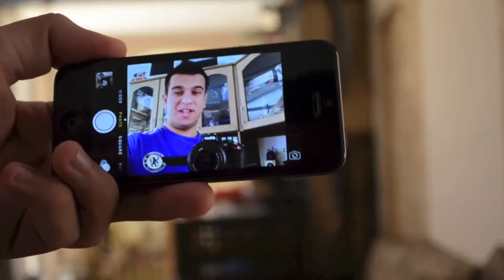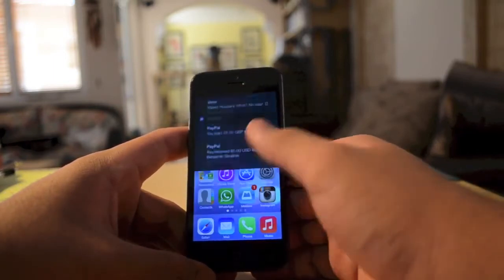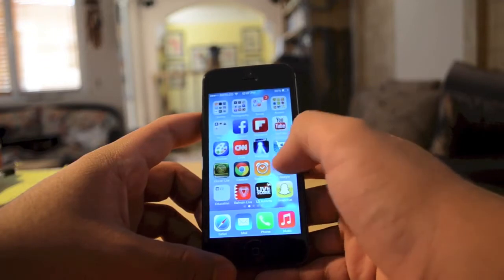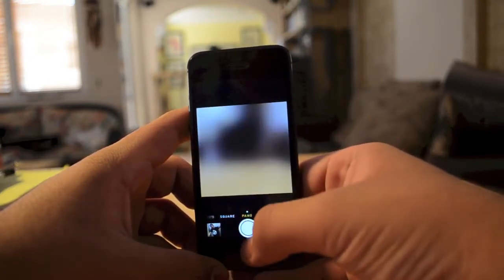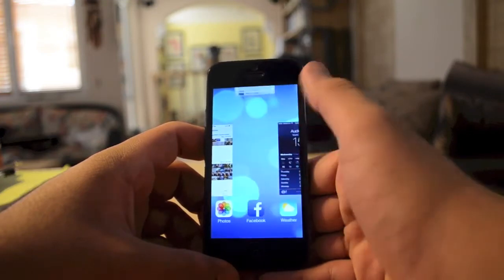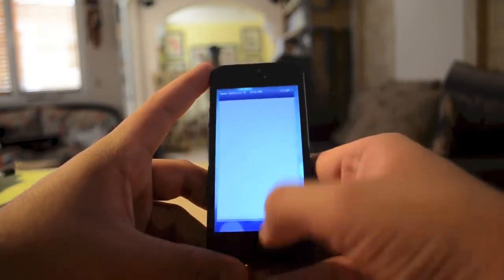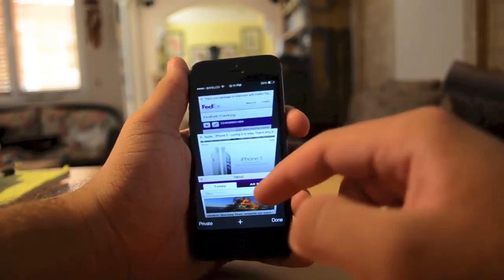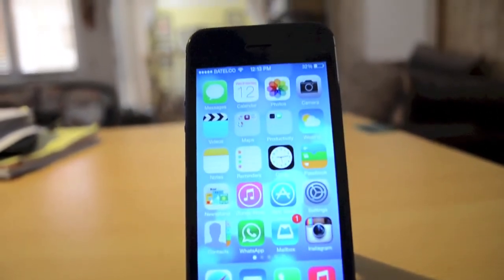iOS 7 First Impressions!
If you would like your UDID to be registered with in order to install iOS 7, message me.

This video discusses the latest mobile-operating software from Apple. Watch to find out more about what design-expert Johnny Ive has implemented for the end-user.